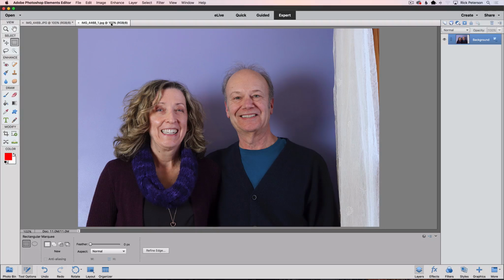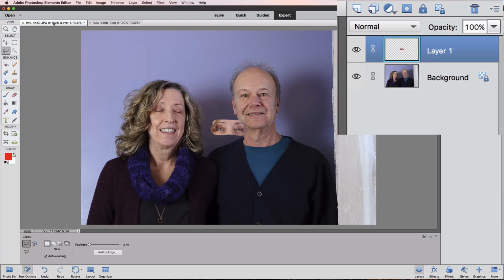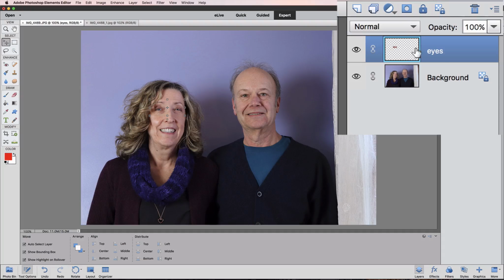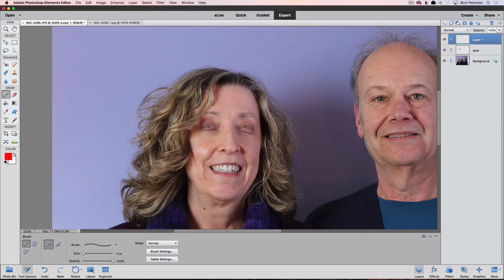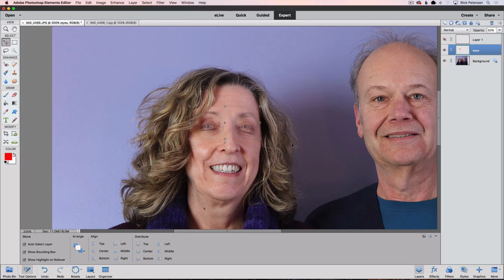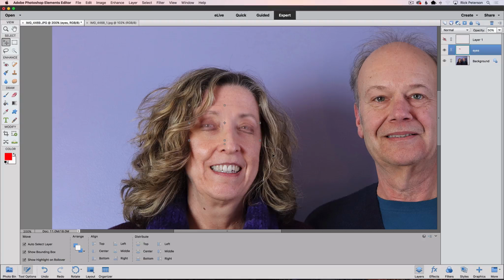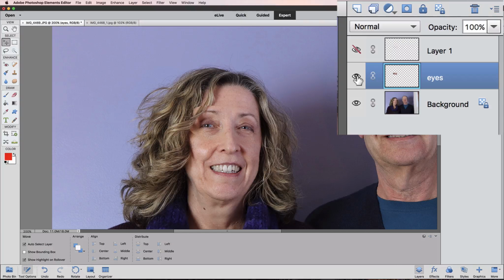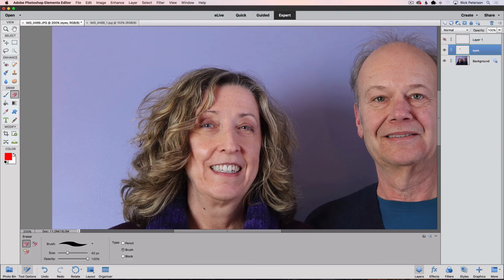Manually Open Closed Eyes with Photoshop Elements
You can manually open closed eyes even without Photoshop Elements 2018. This video shows how it's done.